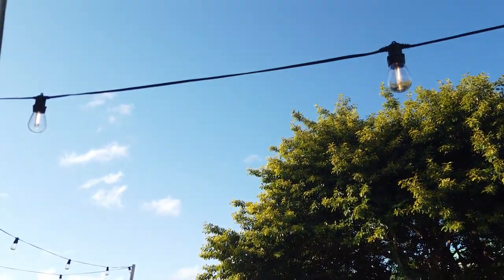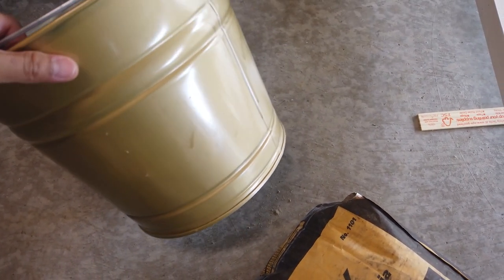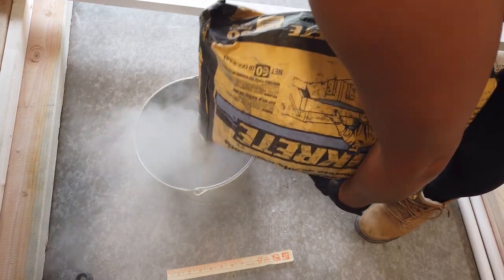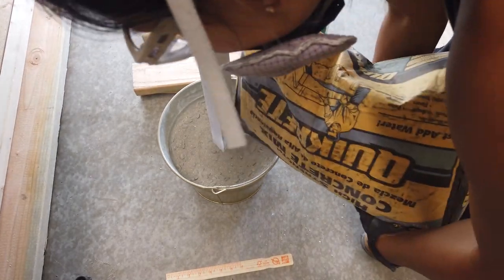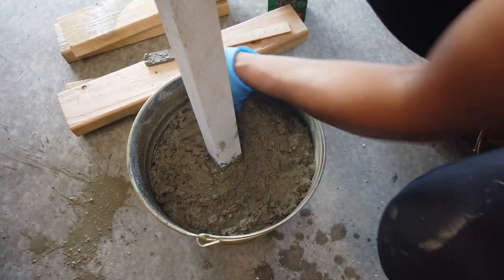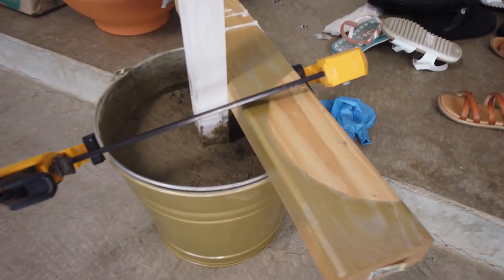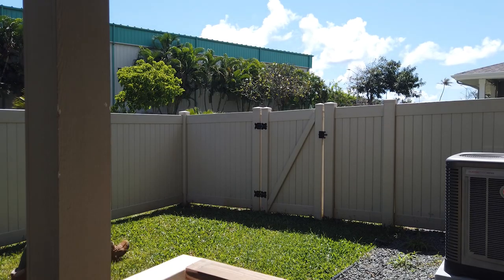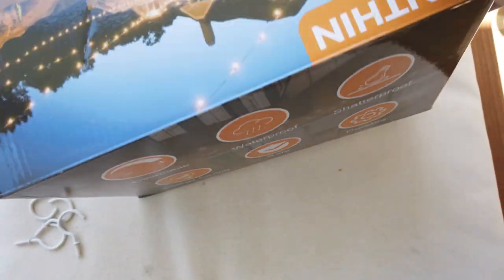DIY STRING LIGHT POLES | EASY DIY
Hey guys! Super quick and easy DIY tutorial today that'll help you amp up your backyard entertaining space. Or if you just love the look and ambiance of string lights, this DIY is for you!

Are you on Instagram? Let's be friends!

Song: Atch - All The Same